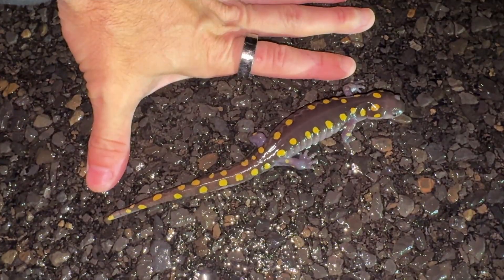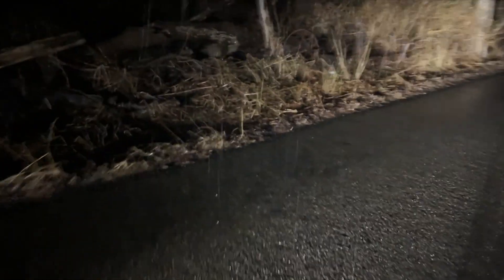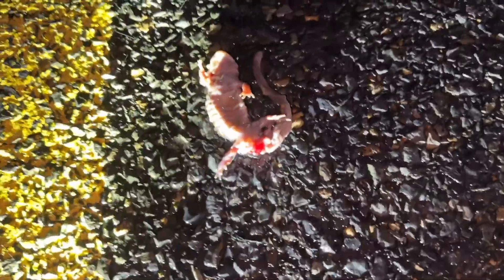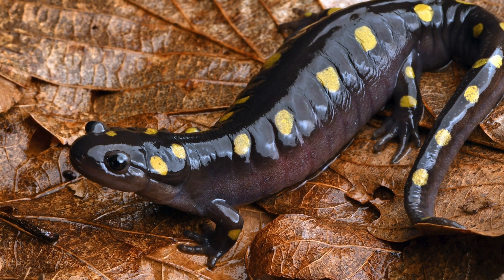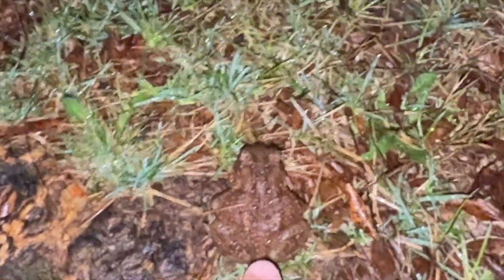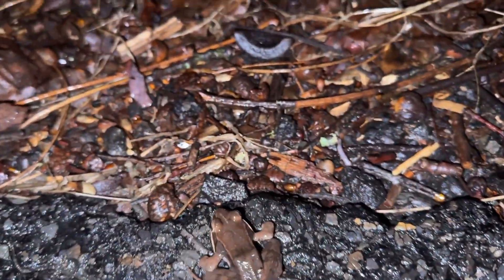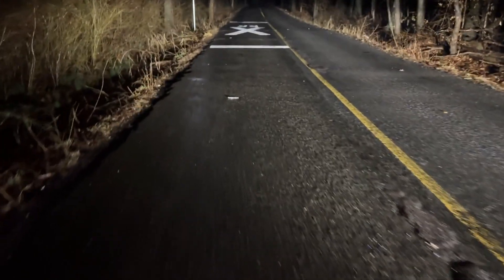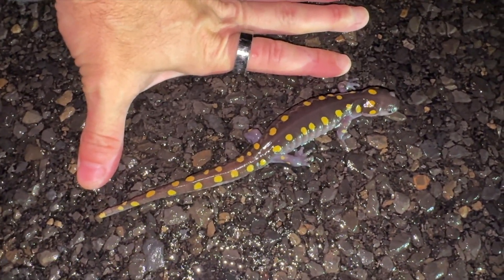How to Find Spotted Salamanders!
Join me on a rainy night adventure as I search for spotted salamanders, wood frogs, and other amphibians during their spring migration to vernal pools. Follow along and help these creatures safely cross a busy road, offering tips and tricks for hands-on conservation. Learn how you can make a difference in protecting these amazing species!

► Always respect wildlife.
► With over 25 years in the field, I encourage you to explore responsibly. Your actions are your own
responsibility.
► Be aware of local, state, and federal wildlife laws.
► When flipping rocks, artificial cover or interacting with habitats, move all life out of harm’s way and
replace items as you found them.
► Enjoy the video and remember—nature is amazing when we take the time to appreciate and protect

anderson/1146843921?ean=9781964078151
&quot;

"Frog Butts and Toad Warts"
Foster an interest in our future generation!
P9AVNT9&amp;skipTwisterOG=1&amp;bestFormat=true&amp;newOGT=1

Fascinature Newsletter:
To join the newsletter, sign up below. You can unsubscribe any time.